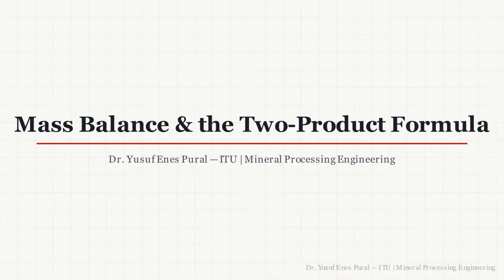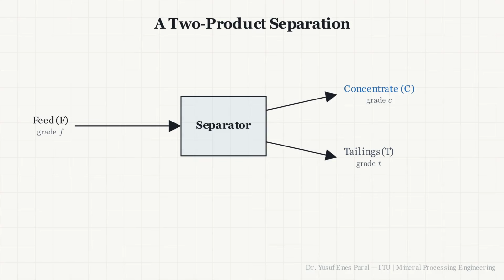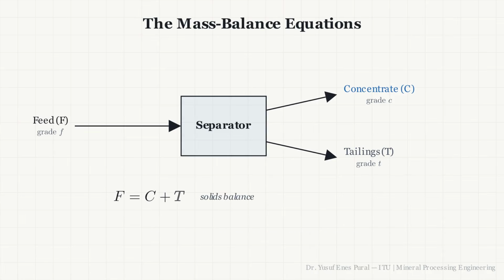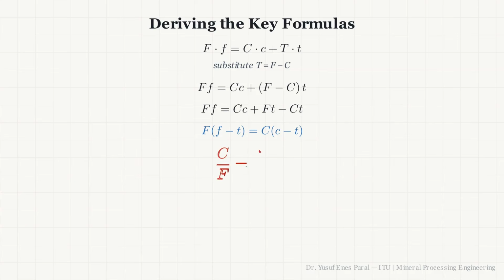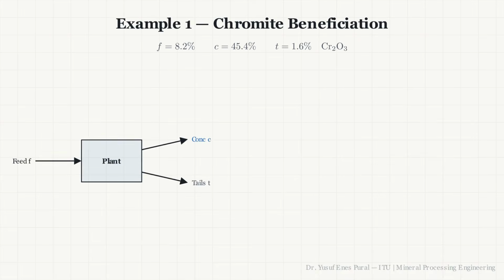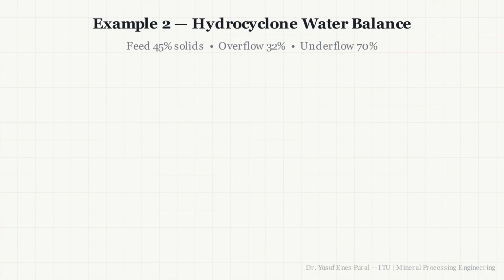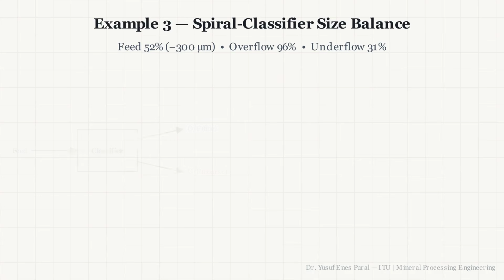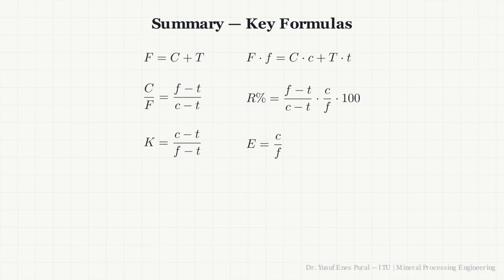Mass Balance & The Two-Product Formula | Mineral Processing Basics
An introduction to mass balance in mineral processing — and the most useful tool that comes from it: the two-product formula.

We start from one simple idea — what goes in must come out — build the key formulas step by step, then put them to work on three quick examples.

In this video:
* The two-product formula
* Mass yield, recovery, concentration & enrichment ratios
* Three worked examples: metal, water, and size balance

Whether you're just getting started or want a clean refresher, these are the everyday calculations you'll keep coming back to.

Dr. Yusuf Enes Pural — ITU | Mineral Processing Engineering